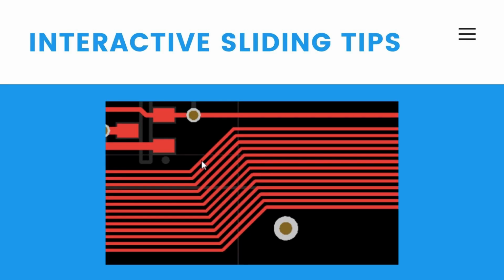Boost Your PCB Sliding Skills: Must-Try Interactive Tips | Ashraf Explains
Are you looking to take your PCB sliding skills to the next level? In this interactive guide, Ashraf shares practical tips and tricks that will help you master the art of PCB handling and sliding like a pro. Whether you’re a beginner or an experienced professional, this video has something for everyone!

What You'll Learn in This Video:
Essential PCB Sliding Techniques: From basic to advanced tips, we cover it all.
Interactive Hacks: Simple tricks that make PCB handling easier and more efficient.
Common Mistakes to Avoid: Learn from the pitfalls and save yourself time and frustration.
Pro Insights from Ashraf: Real-world tips backed by years of experience.
This video is perfect for engineers, tech enthusiasts, and anyone involved in electronics design. Packed with actionable advice, easy-to-follow demonstrations, and Ashraf’s expert insights, you’ll walk away feeling more confident and capable than ever.